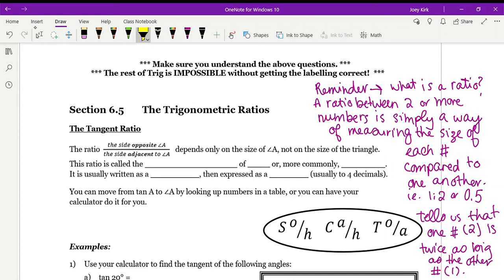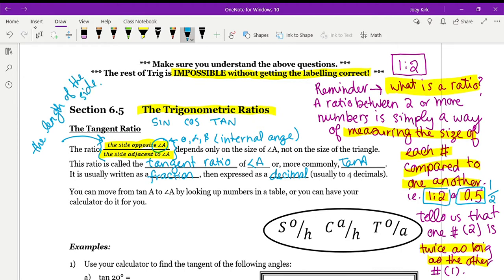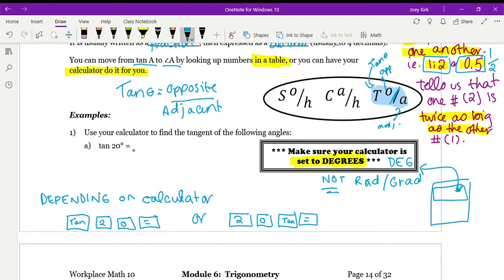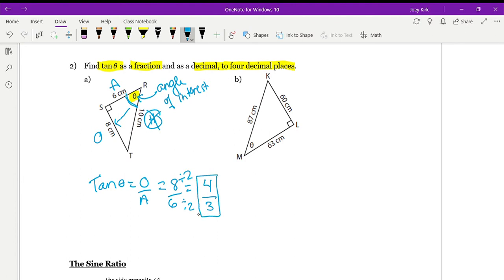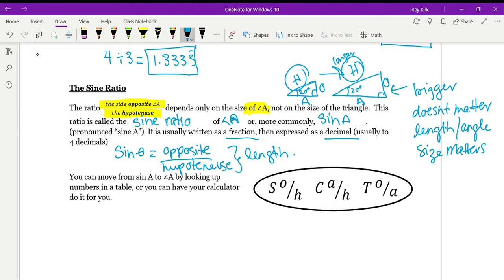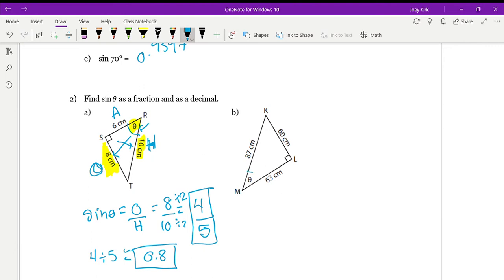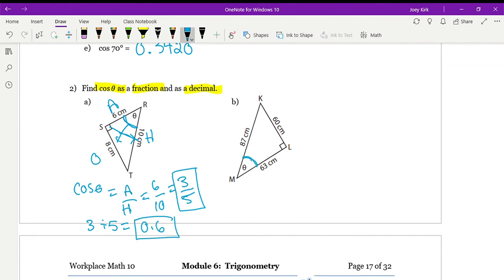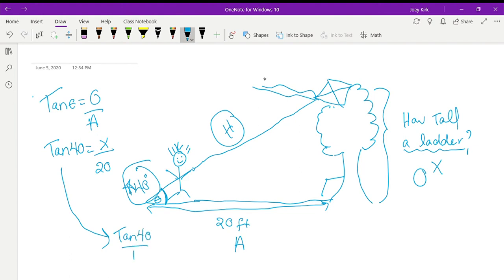WPM 10 Section 6.5 Notes